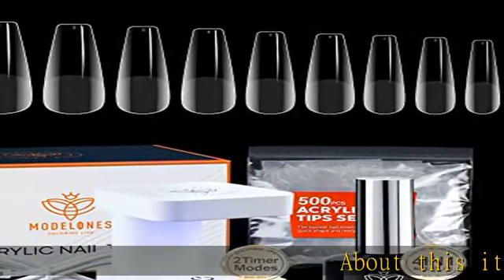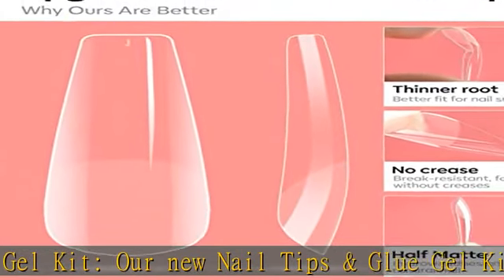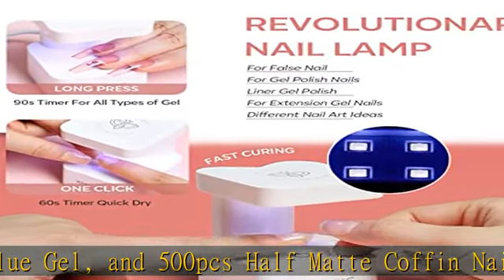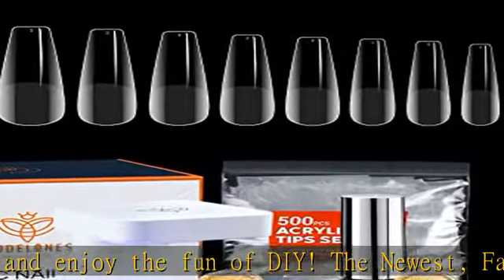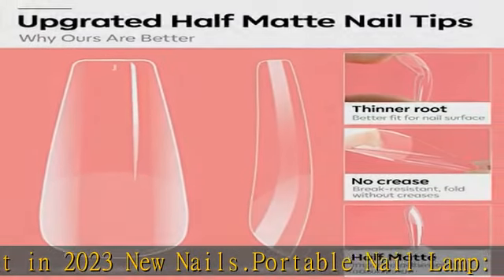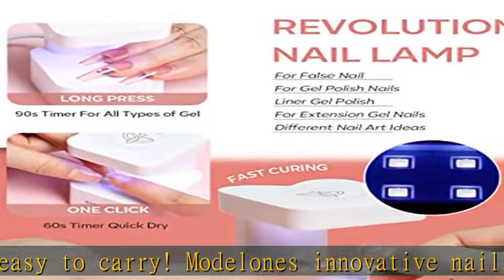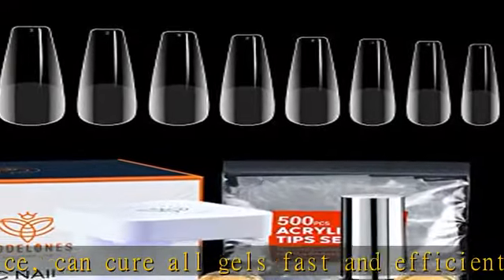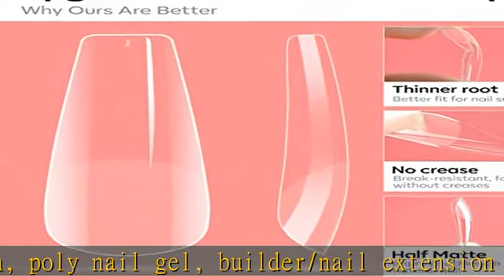Modelones Nail Tips and Glue Gel Kit, Gel x Nail Kit with 4 In 1 Nail Glue Gel, 500Pcs Half Matte C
Modelones Nail Tips and Glue Gel Kit, Gel x Nail Kit with 4 In 1 Nail Glue Gel, 500Pcs Half Matte Coffin Nails and Portable U V LED Nail Lamp Fast Nail Extension Set Valentines Day Gifts for Women